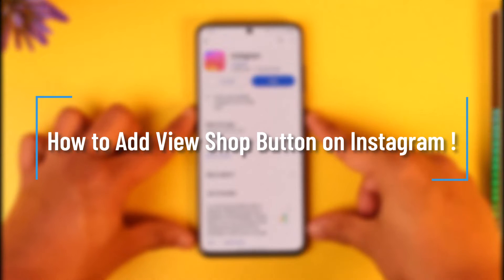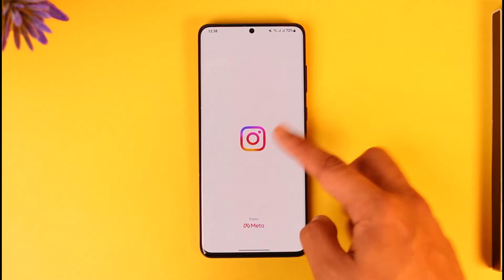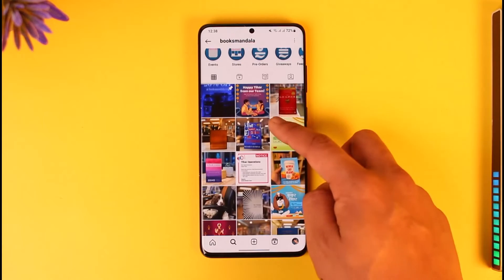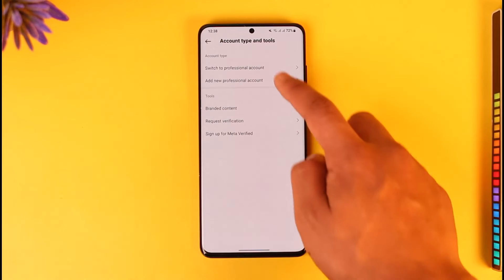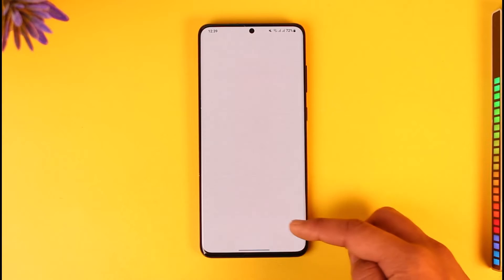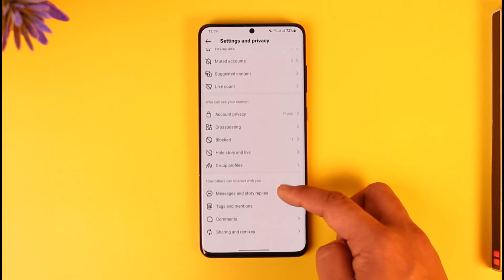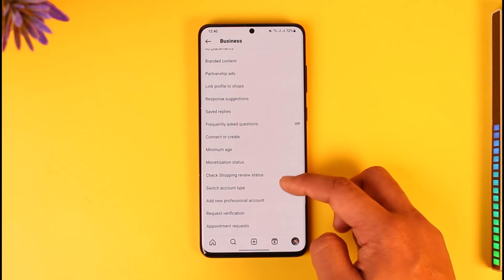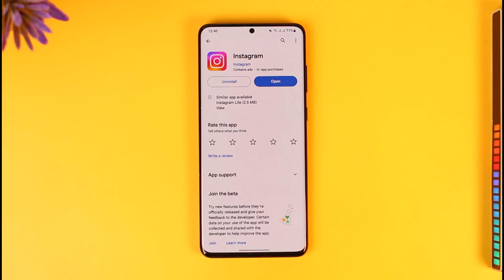How to Add View Shop Button on Instagram !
In this tutorial video, I will quickly guide you on how you can add View Shop button on Instagram. So, make sure to watch this video till the end. We try to be responsive to as many questions as possible.

► Chapters:
0:00 Introduction
0:13 General Info
0:46 Add View Shop Button
2:19 Conclusion